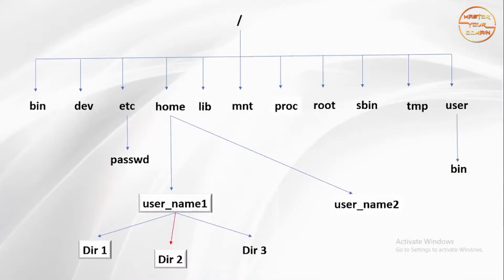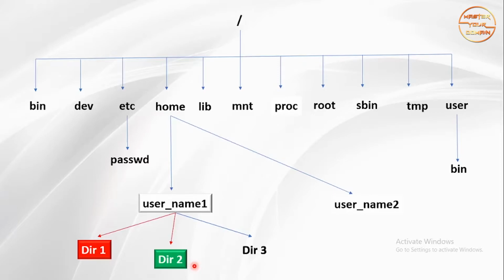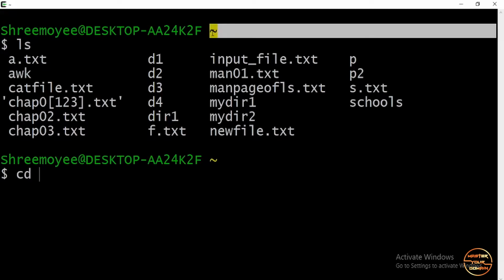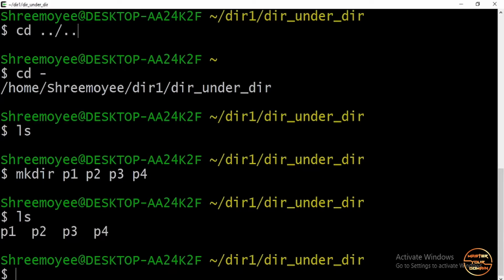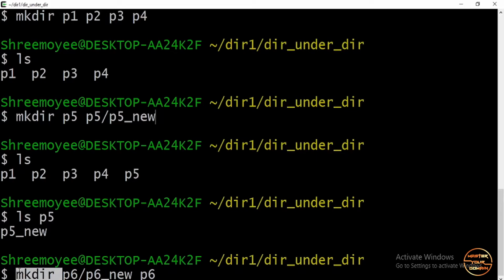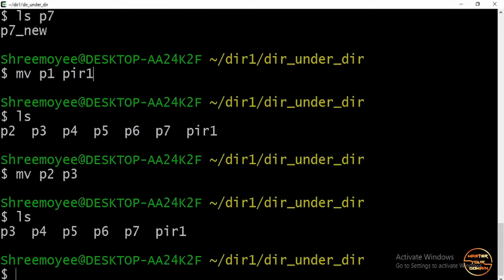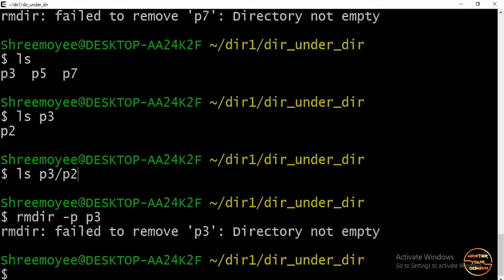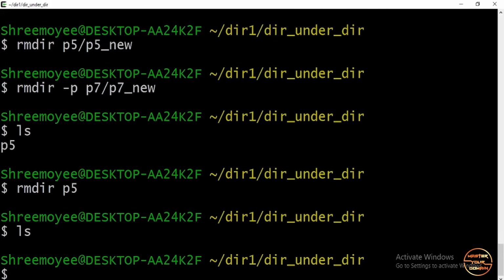Unix File Hierarchy | Unix Tutorial For Beginners |Part-3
Thank you very much for watching our video!!